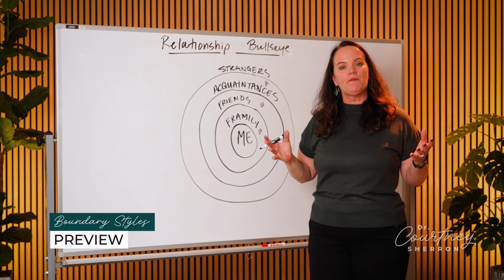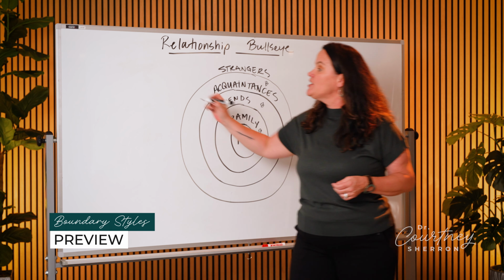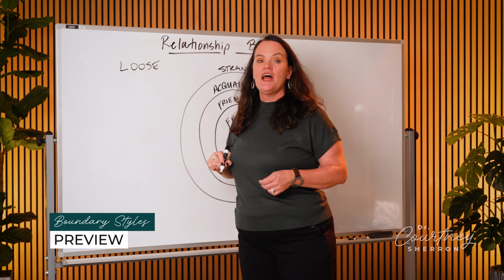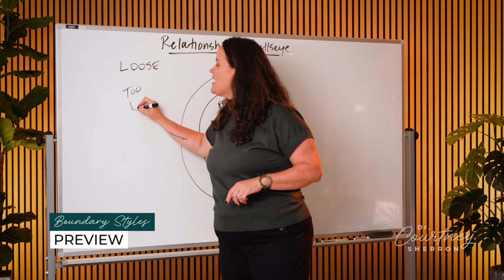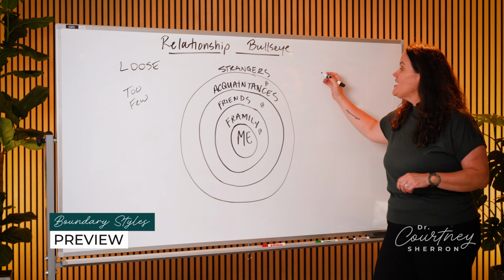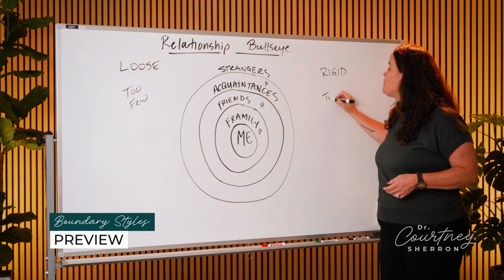Boundary Styles - Course Preview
Learn which of the three main boundary styles you use in your relationships and why! This video explains why you might have too many or too few boundaries in place and how that style meets a specific set of emotional needs. Whether you like your current style or not, there is a reason why you act like this with others. Learn tips for changing your boundary style to a healthier model and some of the challenges you might face while making changes. This video comes with a skills worksheet so you can apply the information directly to your relationships through challenging exercises to help you make changes right away!